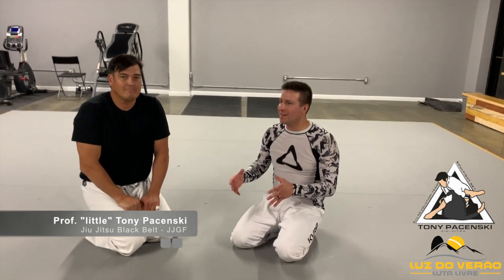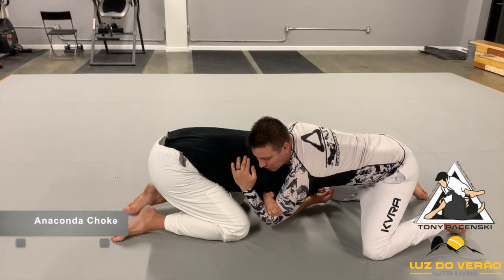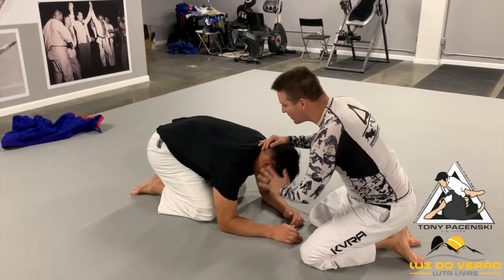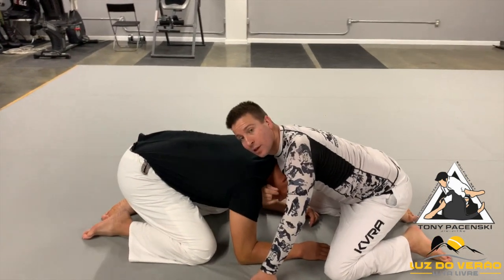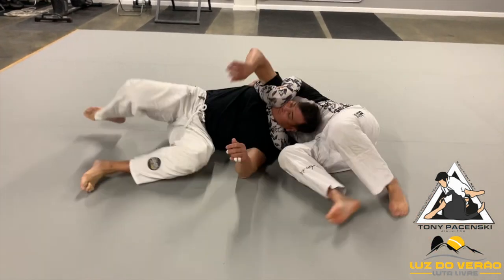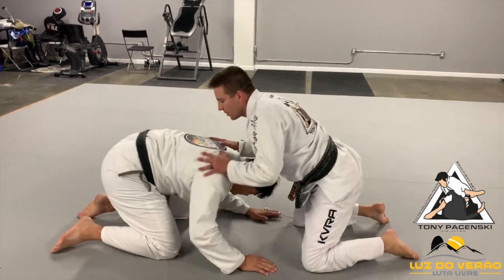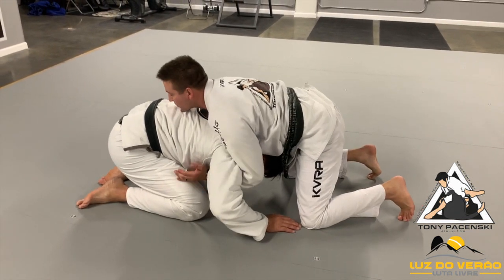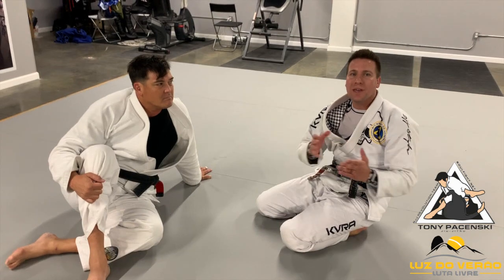BOA CHOKE | No-Gi & Gi Variations | TONY PACENSKI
In this video, Prof. "little" Tony Pacenski explores the unique and simple Boa Choke.  This technique can be applied in Gi or No-Gi situations during training and in competition.  The Boa Choke (Think Like The Snake) is a "Good" choke ;-) to have in your system of submission attacks.